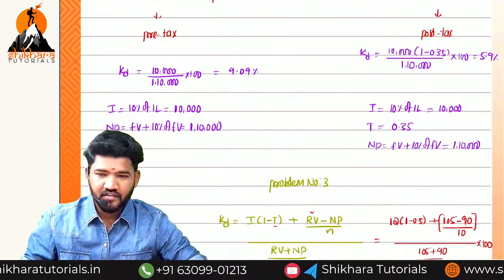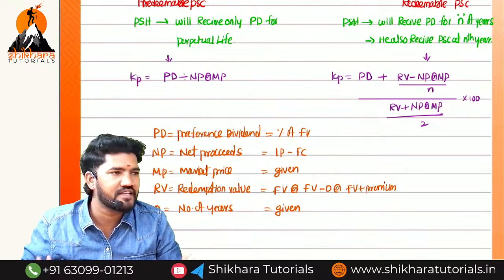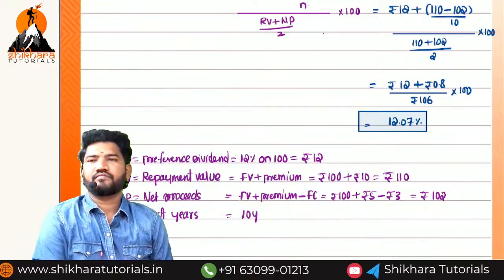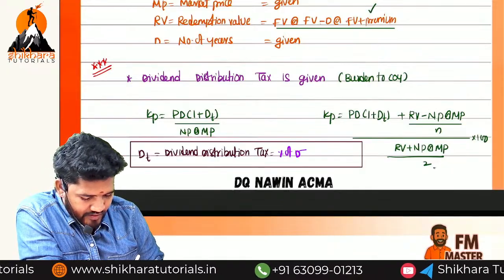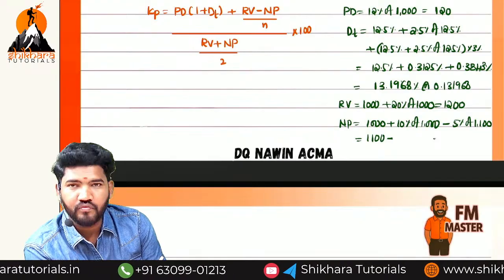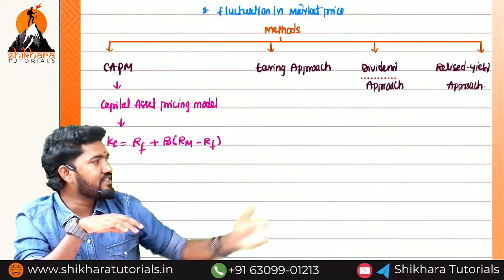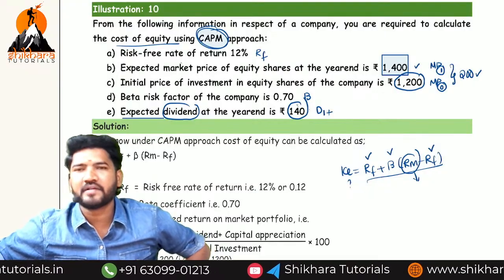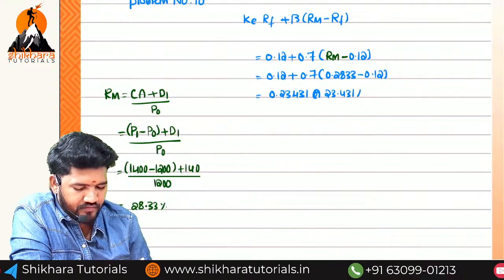CMA INTER | P11:FINANCIAL MANAGEMENT | CLASS 3 | JUNE /DEC 2026 EXAMS | CMA DQ NAWIN SIR